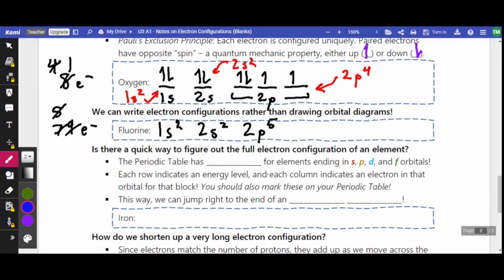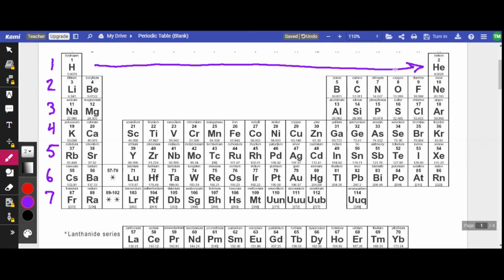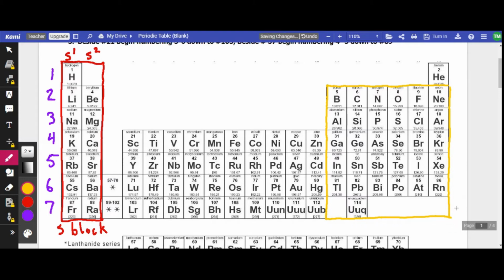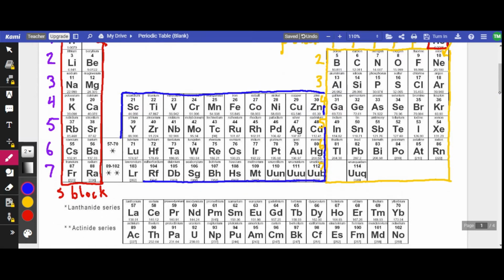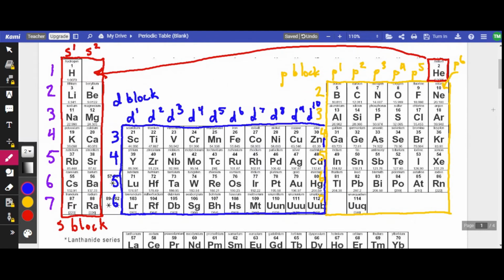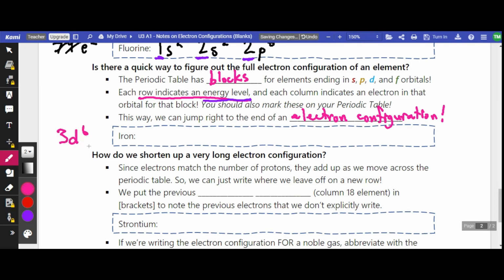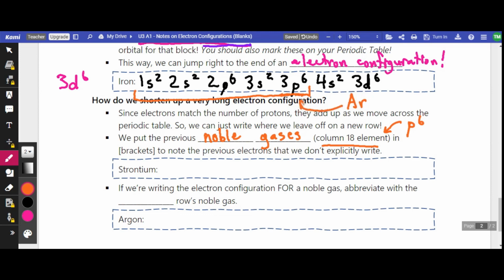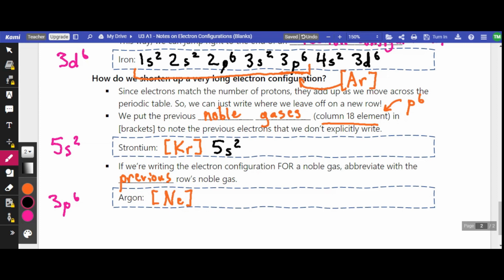Unit 3 Assignment #1: Electron Configurations (Part 2) || Chemistry